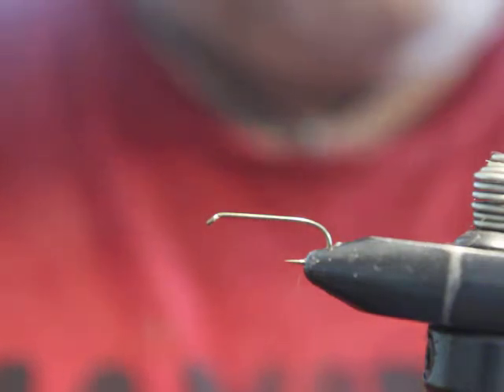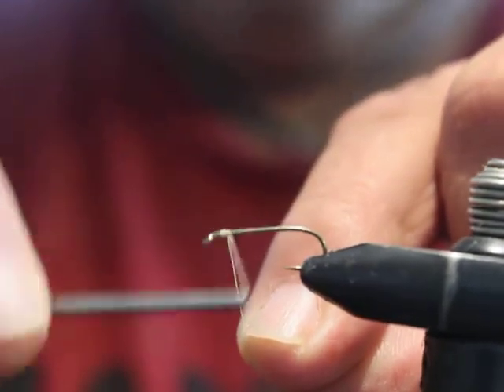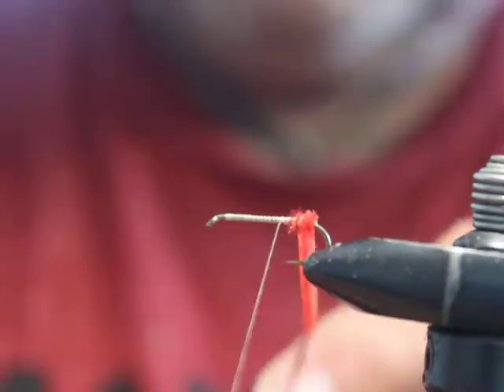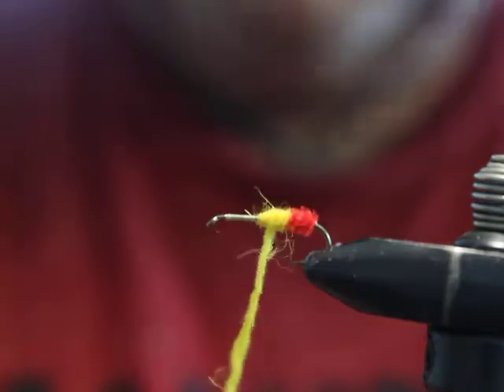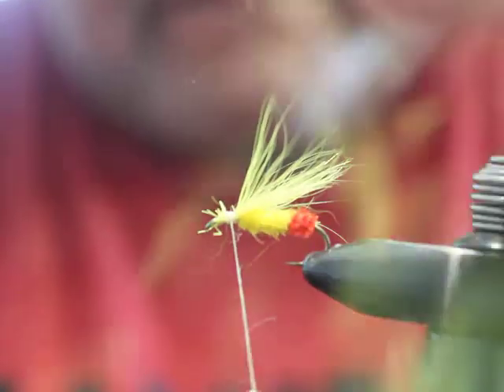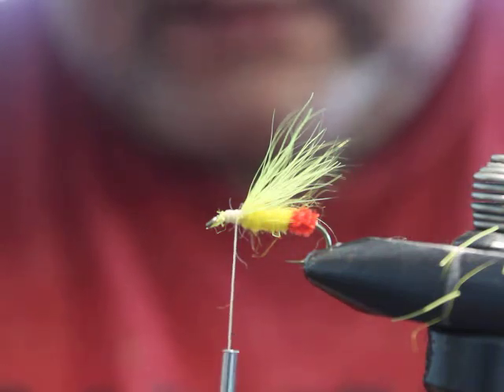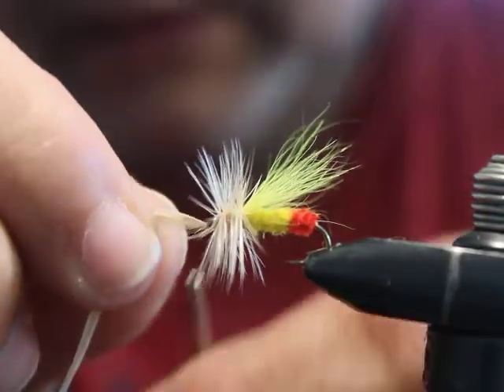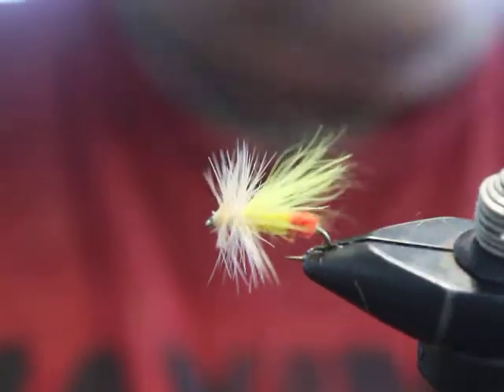Yellow Sally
fly tying movies